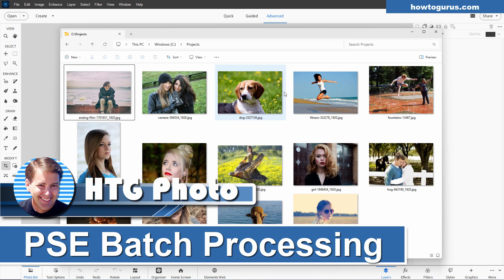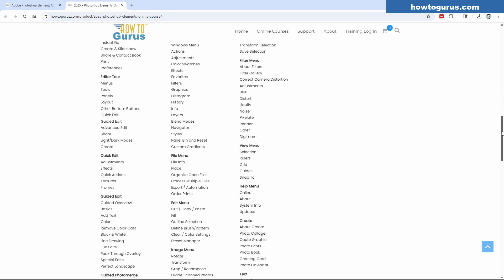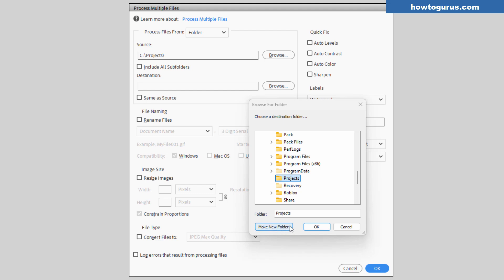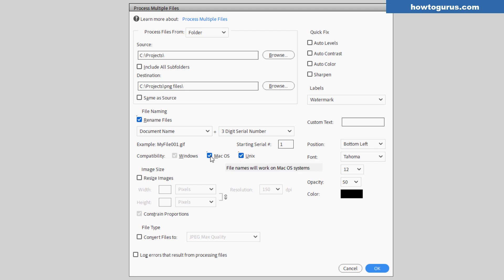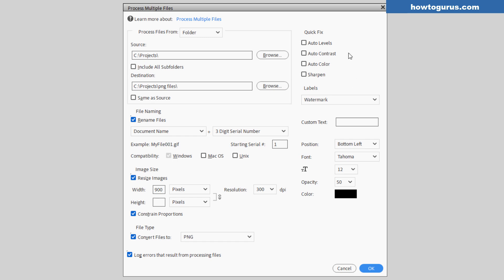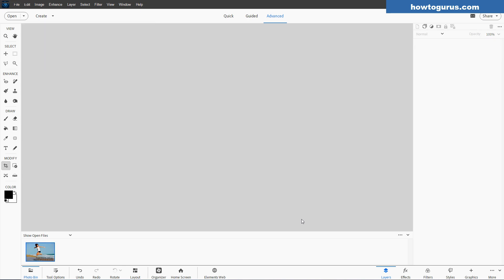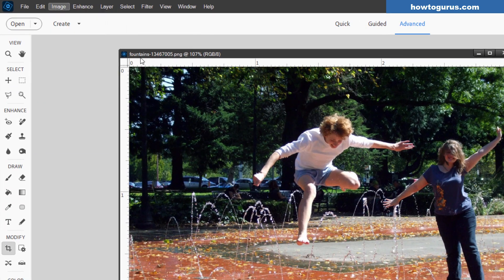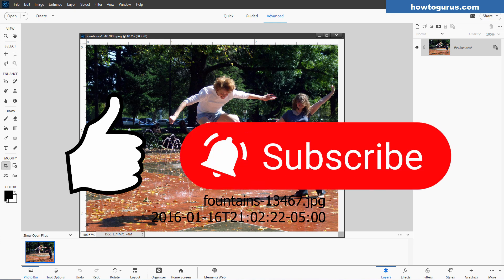Stop Wasting Time! Batch Edit Photos FAST in Adobe Photoshop Elements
Tired of editing photos one by one? In this quick and easy tutorial, I you how to use the Process Multiple Files feature in Adobe Photoshop Elements to batch edit and resize dozens—or even hundreds—of photos in just a few clicks!

✅ In this video, you’ll learn:
Where to find the Process Multiple Files tool in Photoshop Elements
How to quickly resize, rename, and apply fixes to multiple images
Time-saving tips for editing entire folders of photos at once
Bonus tricks for faster workflow and better photo organization

Whether you’re a beginner or a seasoned photo editor, this Photoshop Elements tool will save you tons of time and make your editing process way easier!

Perfect for:
Wedding and event photographers
Small business owners, Side Hustles, and Etsy sellers
Social media managers
Anyone with a mountain of photos to edit!

Chapters:
00:00 Stop Wasting Time! Batch Edit Photos FAST in Photoshop Elements
00:46 Get My Adobe Photoshop Elements Course
01:26 Choose Source and Destination Folders
02:42 File Renaming
03:34 Image Size
04:10 Convert Files
04:28 Quick Fixes
04:58 Labels
05:38 Batch Processing in Action
08:03 Like and Subscribe